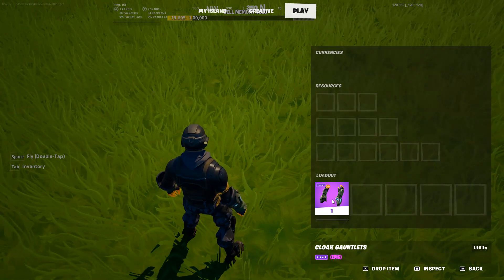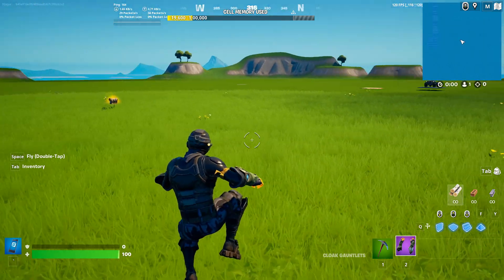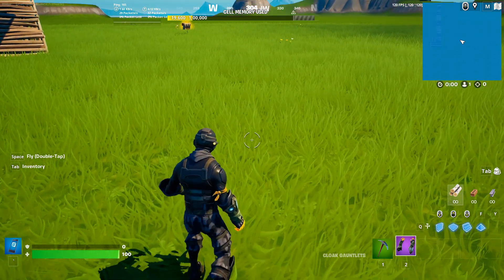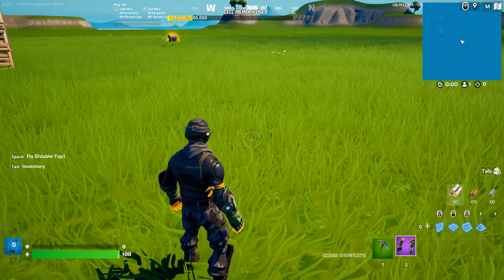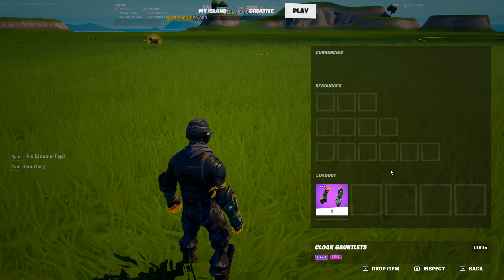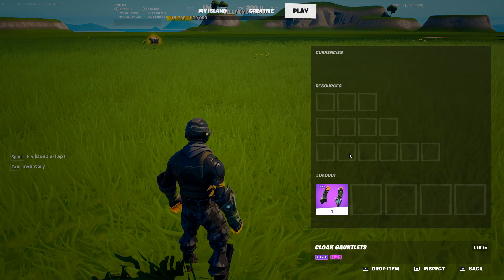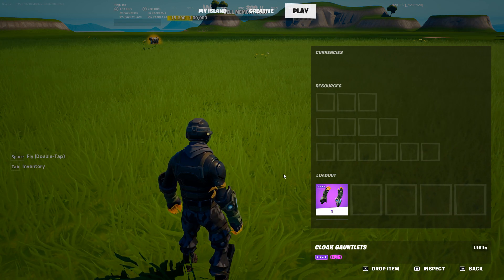Travel distance while Cloaked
Travel distance while Cloaked || Fortnite Daily Quests